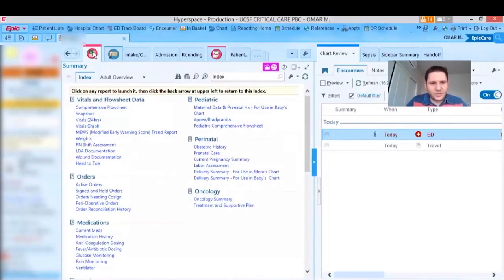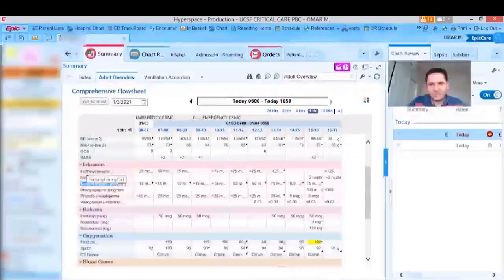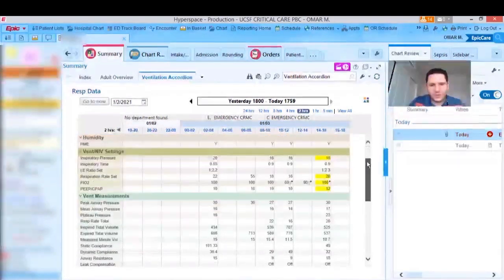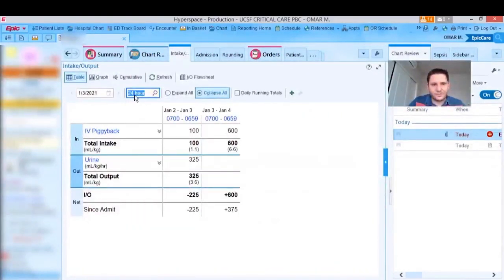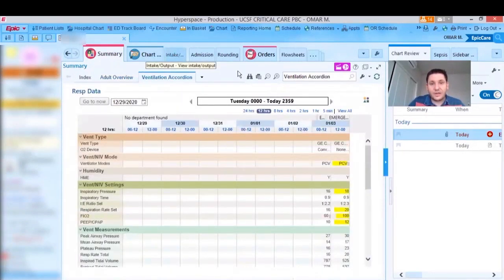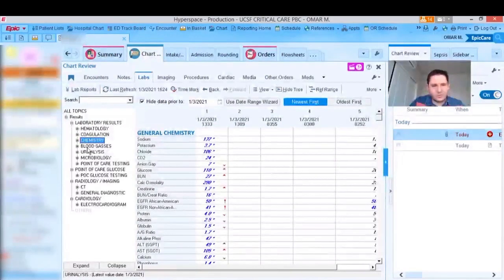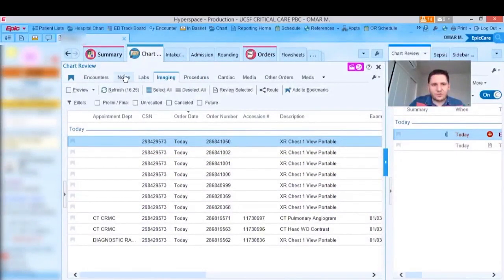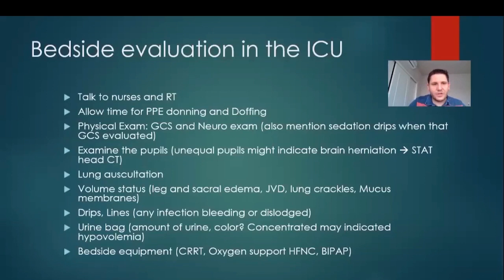MICU Orientation - Chart Checking (Part 2)